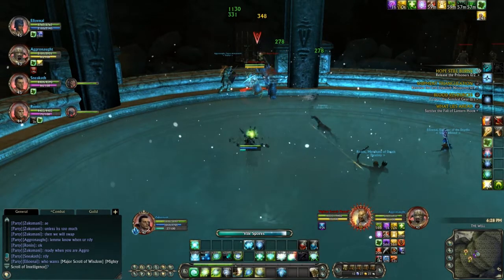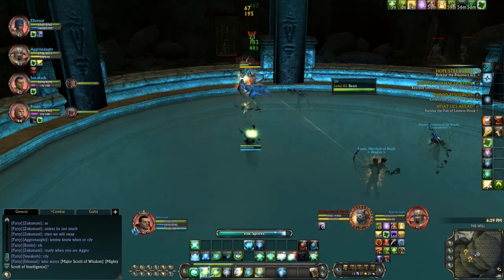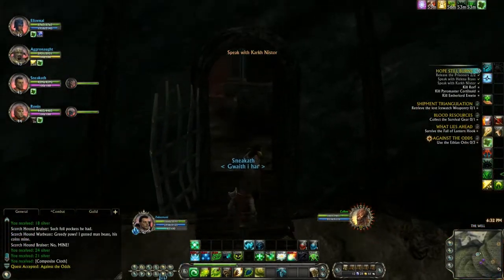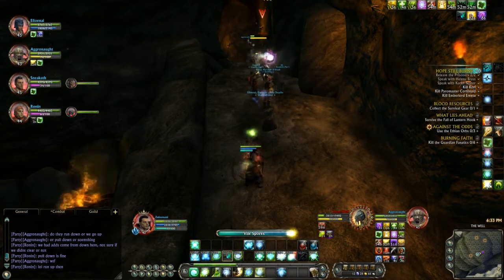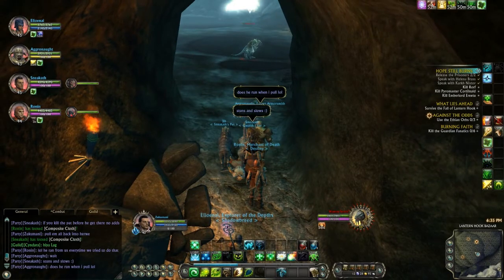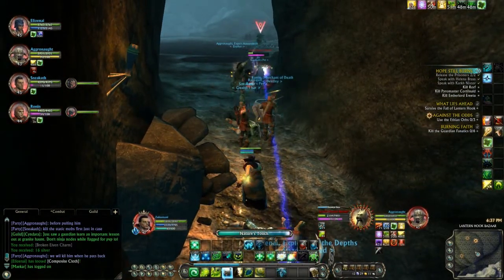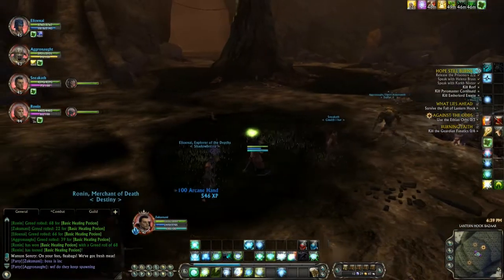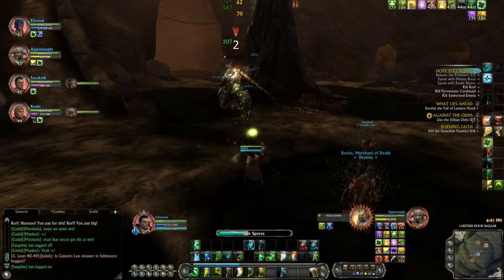Fall of Lantern Hook (Commentary/Gameplay) part 1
The Beta is over, time for all new content from me. On the list today is Fall of the Lantern Hook a level 42 - 46 dungeon located in the Droughtlands. Our group composition was a lvl 43 Warrior tank, lvl 45 Cleric DPS, lvl 44 Rogue DPS, lvl 45 Bard and myself a lvl 42 Mage Chloro healer.

Oh i also now upload content to TGN.TV and tgnRIFT so be sure to check them out!

http:tgn.tv